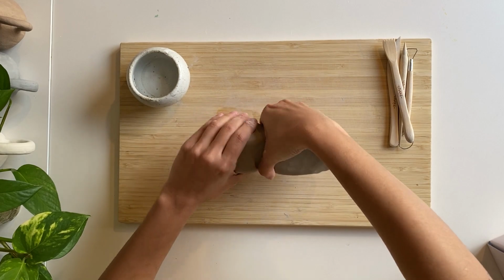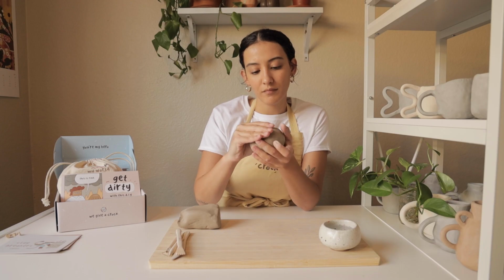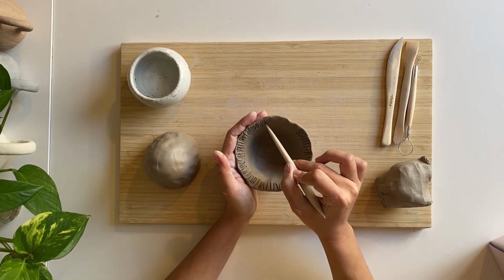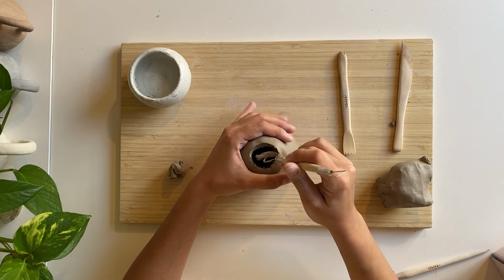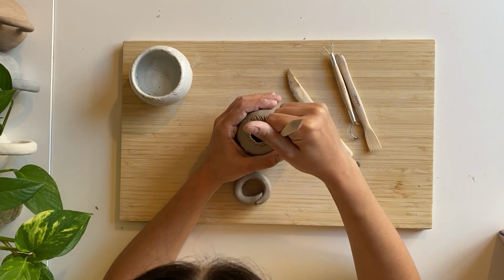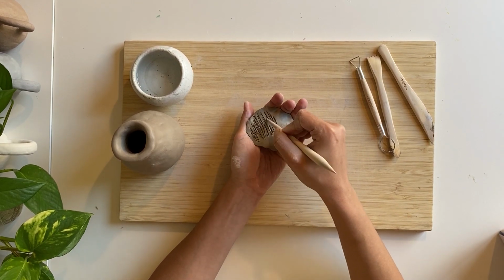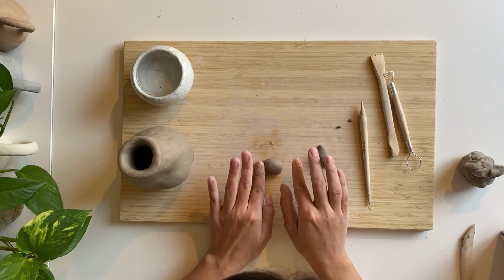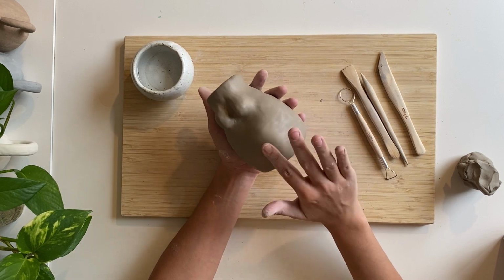Make a Clay Body Vase with Crockd! "Figure or Torso Vase"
In this 4 minute tutorial we will teach you how to make a figure torso body vase. This clay can be air dried or fired at a kiln.

First, we begin with the pinch pot method before joining, molding and scoring our pieces together.

Crockd is a creative mindfulness brand on a mission to get the world out of their heads and into their hands!

This week we’re bringin' some body positivity to the table and making a body/figure vase! The room for customization here is truly endless - shape your figure vase into any body type you’d like.

Our kits are 100% beginner friendly and so are our Youtube tutorials.

All you need to get started:
- Clay
- Pottery Tools (or kitchen cutlery)
- A bowl or cup of water for your fingers
- A cutting board to contain a bit of mess is optional!

You also don’t need access to a kiln!

You can air dry your pieces for 48 hours, then paint with acrylic paint for an uber cute decorative piece OR
Take them to a kiln to be fired for some ahhhmazing waterproof and food-safe creations (after 7-10 days of drying).

Hot tip! Carve your initials or a signature into the bottom of your piece so it can be identified as YOURS (especially if you’re takin it to a kiln).